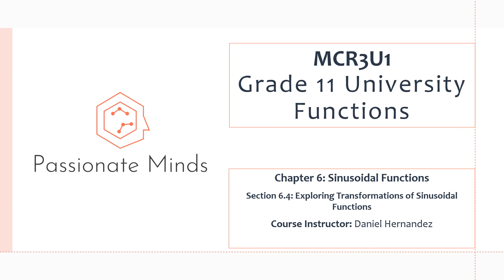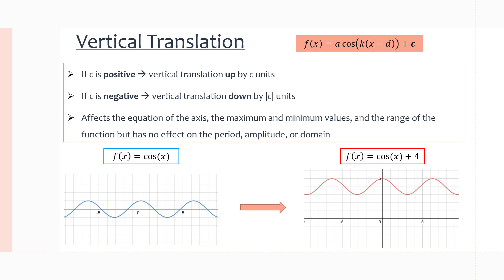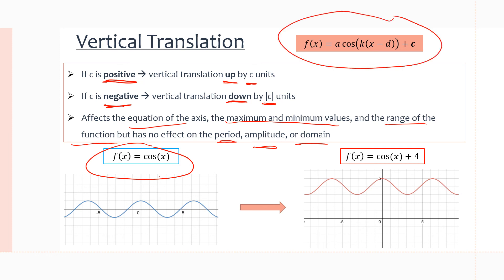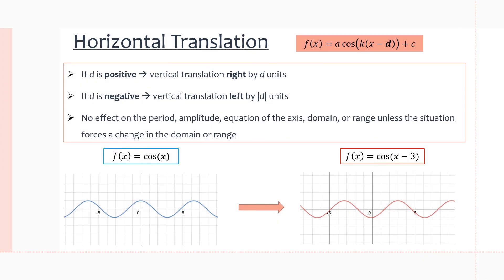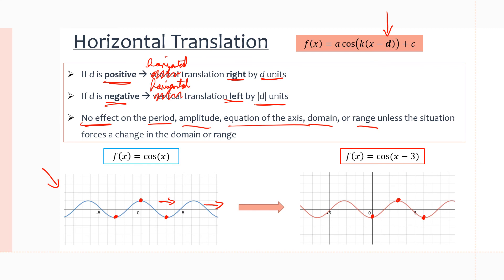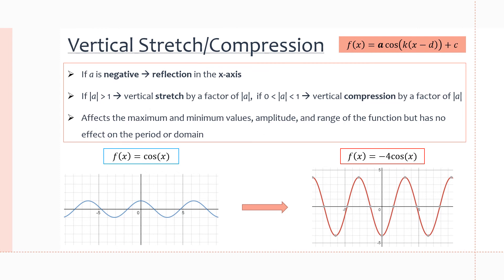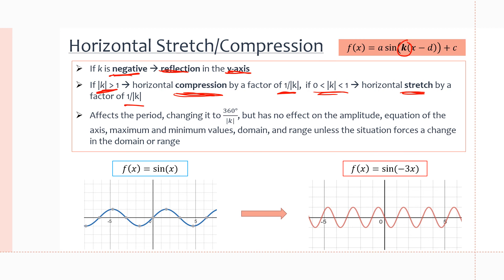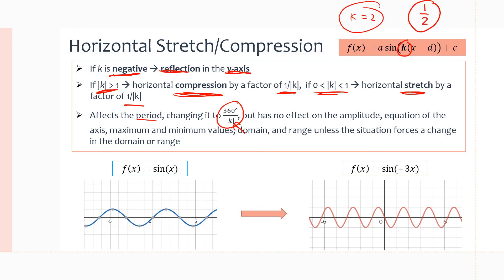MCR3U/Grade 11 Functions: 6.4 Exploring Transformations of Sinusoidal Functions